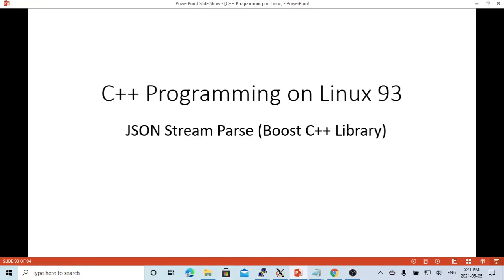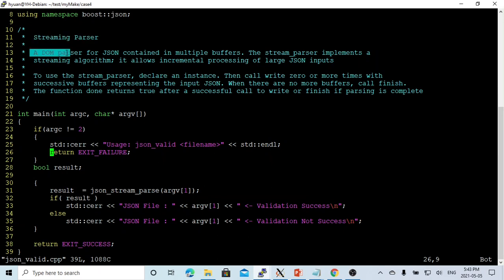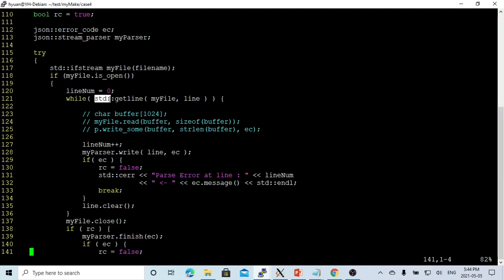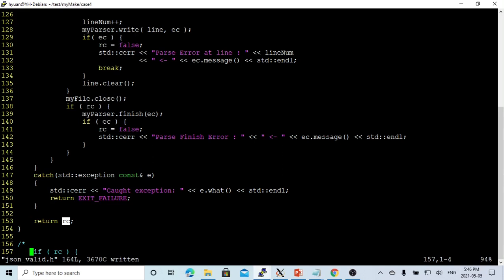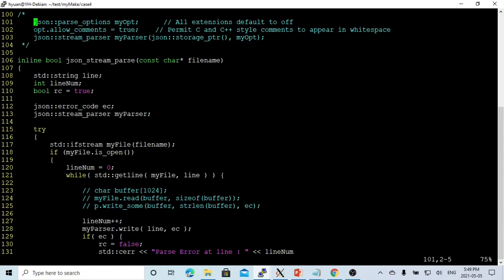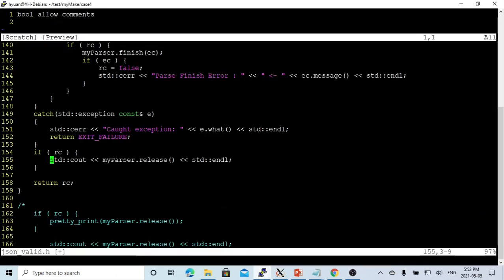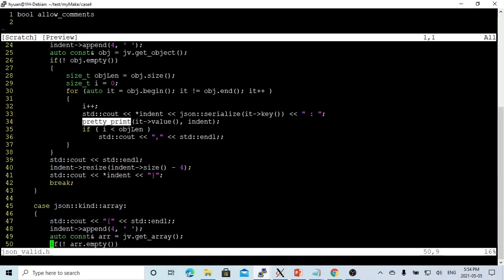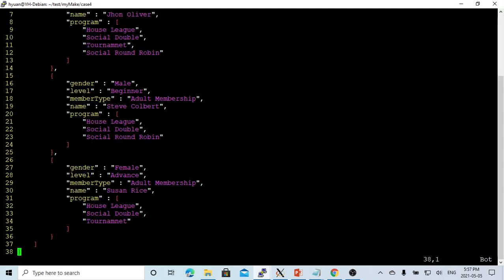C++ Programming on Linux - JSON Stream Parser using New Boost C++ JSON Library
Boost C++ JSON is new library is new library added on release version 1.75.0. The library provides parsing and serialization algorithms to transform JSON to and from the value container as needed. The example of this short video using stream parser function parse and validate a JSON file.

Streaming Parser
 A DOM parser for JSON contained in multiple buffers. The stream_parser implements a  streaming algorithm; it allows incremental processing of large JSON inputs